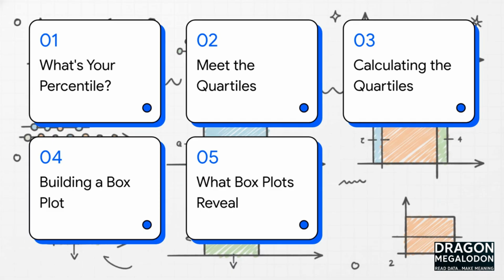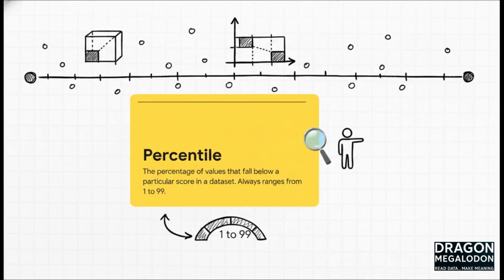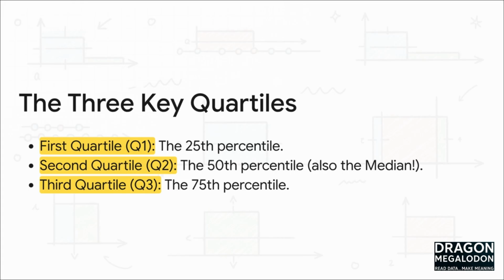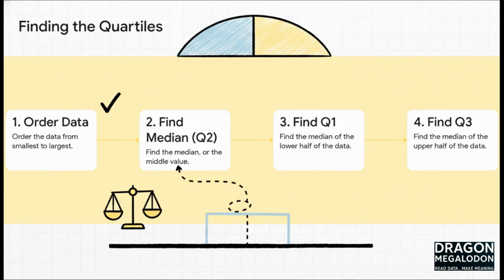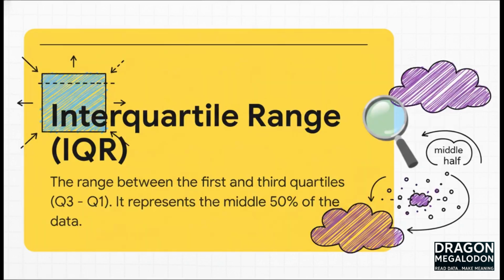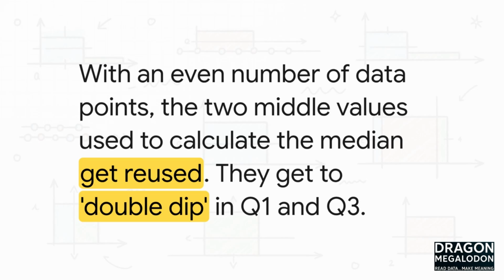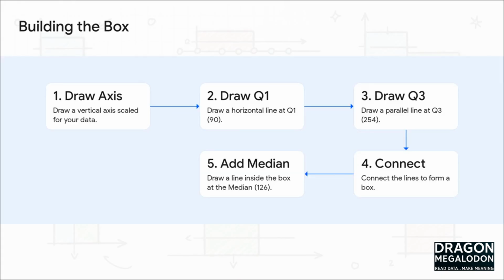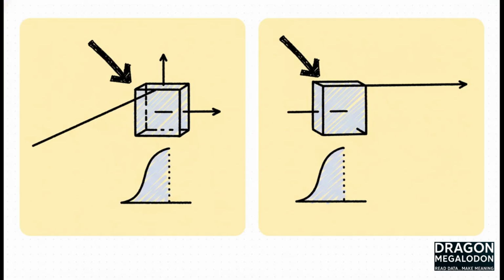Chapter 3 | Lecture 3: From Concept to Construction - Mastering Percentiles & Box Plots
🎬 Video Lecture 3 | Chapter 3: Percentiles, Quartiles & Box Plots - From Concept to Construction

Move beyond averages and dive into the full story of your data's distribution. This lecture guides you through the complete process: understanding relative standing with percentiles, calculating the crucial quartiles, mastering the Interquartile Range (IQR), and constructing the powerful Box Plot visualization.

In this video, you will master:

Percentiles: The definition and interpretation of relative standing (e.g., what it really means to be in the 77th percentile).

Quartiles (Q1, Q2, Q3): How to calculate these key cut-points that divide data into quarters, using a real-world case study of hospital bed capacities.

The "Double Dipping" Rule: A critical, step-by-step explanation of how to handle Q1/Q3 calculation when the sample size is odd vs. even—a common point of confusion!

The Interquartile Range (IQR): Why this "resistant" measure of spread, focusing on the middle 50%, is superior to the range for understanding data consistency.

The 5-Number Summary & Box Plot Construction: How to compile the Minimum, Q1, Median, Q3, and Maximum into a visual masterpiece that reveals skewness, spread, and the overall distribution shape at a glance.

Packed with clear examples and visual walkthroughs, this lecture transforms abstract concepts into a practical skill you can apply immediately to any dataset.

Stop just summarizing. Start visualizing the whole picture. Press play to build your first box plot!